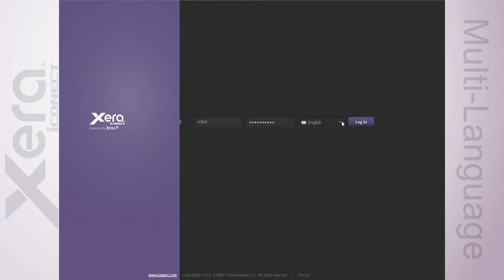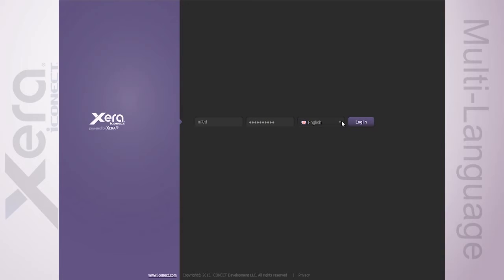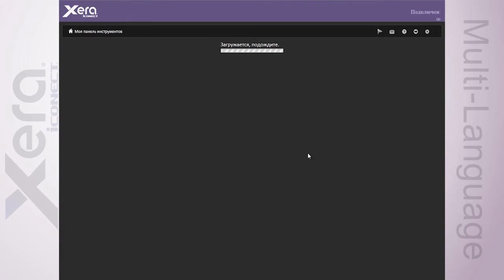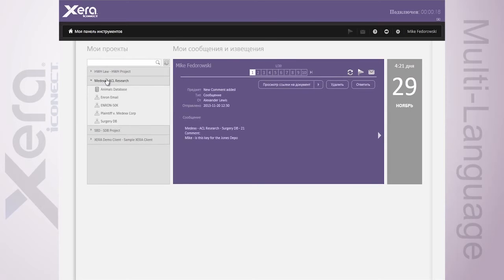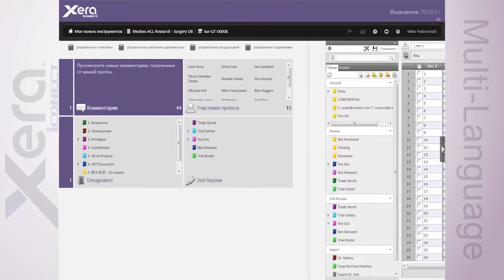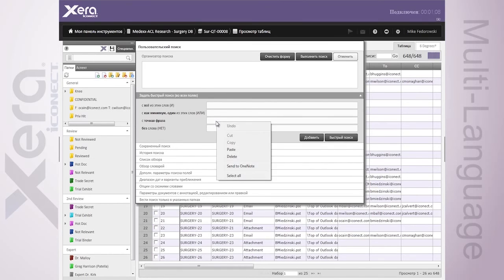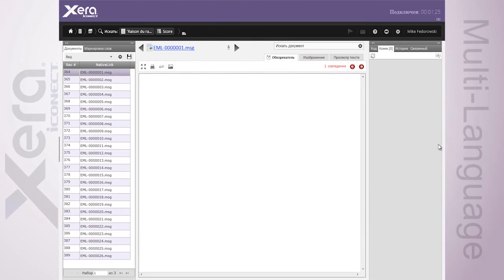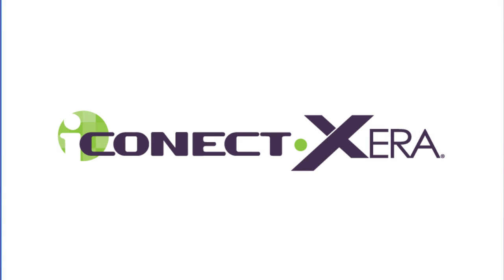iCONECT-XERA Product Overview - Multi Language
iCONECT-XERA's ability to customize the language of the interface enables control and confidence, with simple instructions throughout the program.